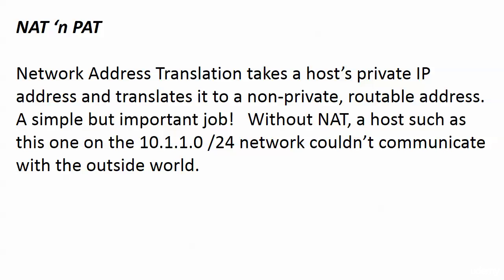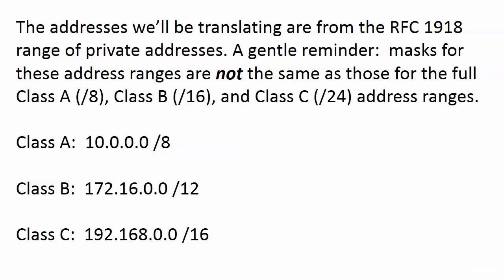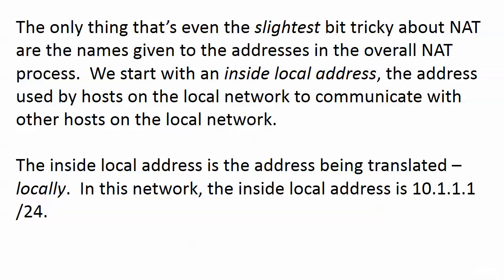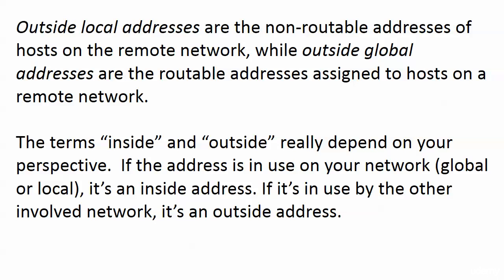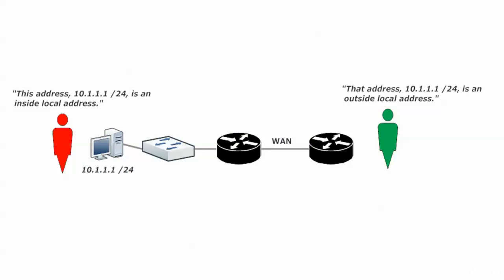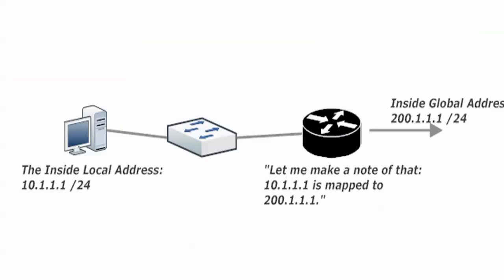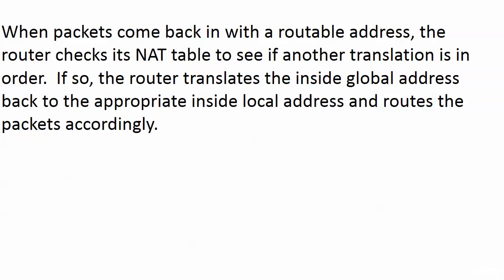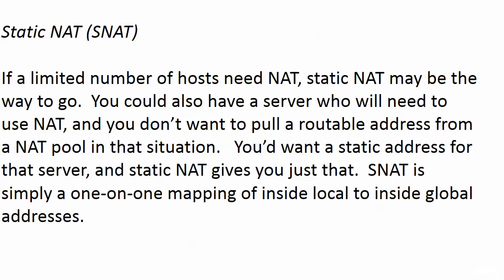97 NAT And PAT